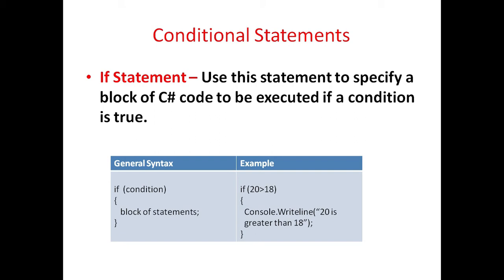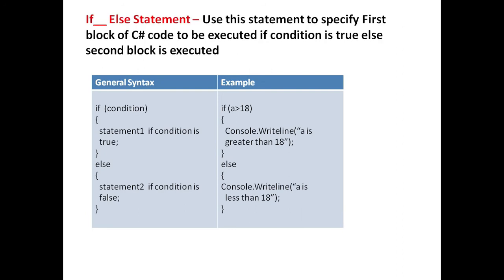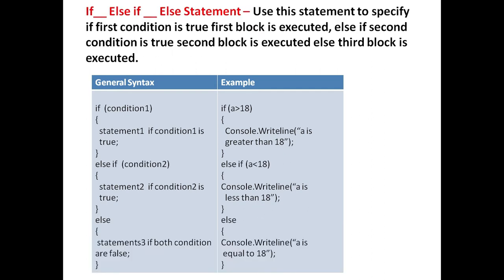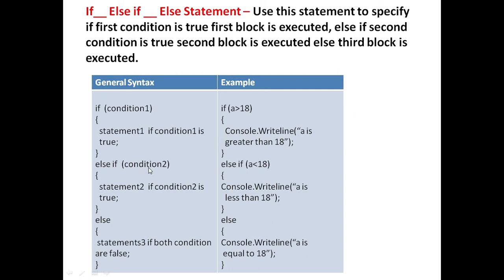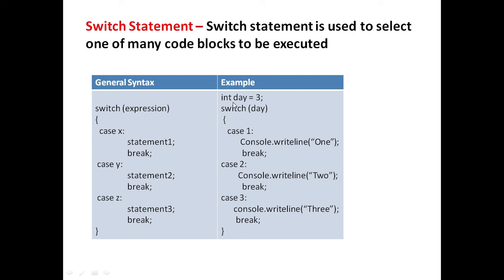Conditional Unconditional Statements In C#